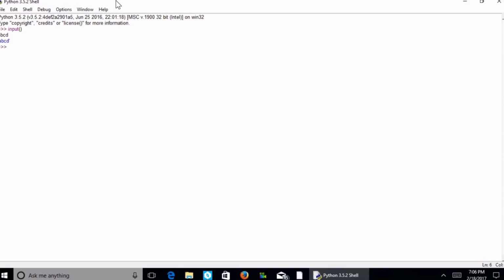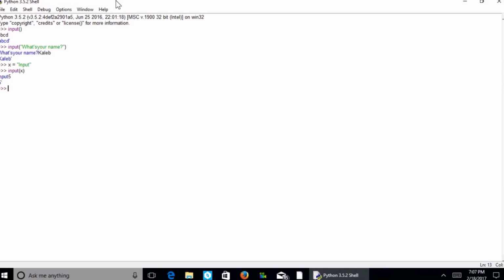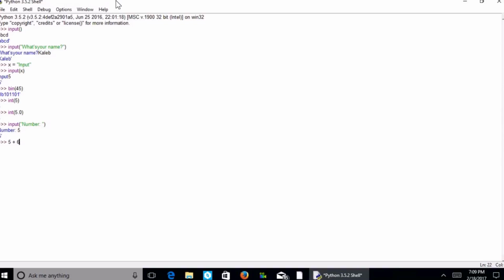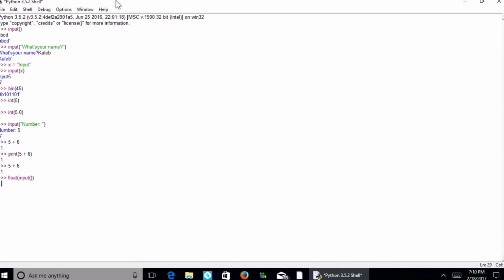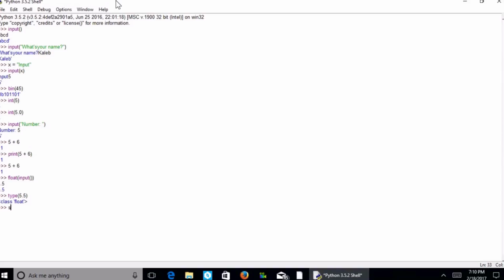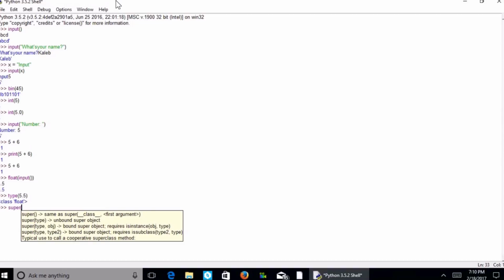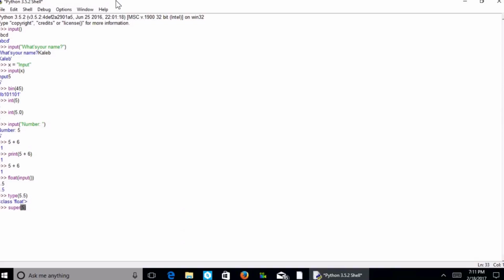Python Basics Tutorial: Other Commands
In this video we will go over some of the most commonly used commands (those things that turn purple). This is not a complete list, and one of them (bin) is actually something I thought is pretty cool.
JCTech

CREDITS
Outro Loop: Loop 183: Digital Rain from movietools.info